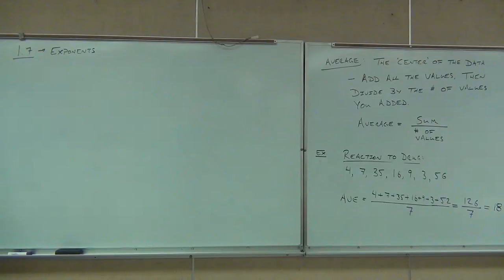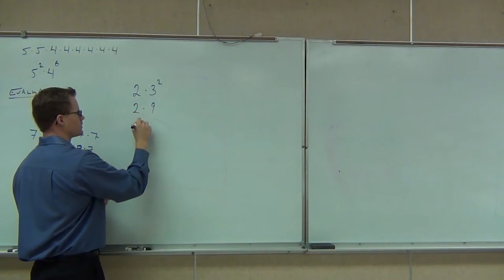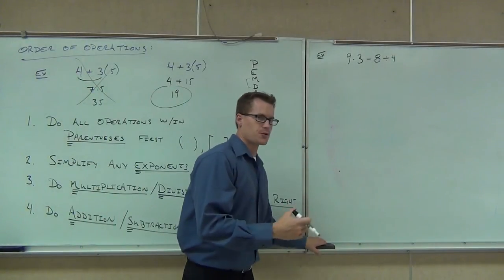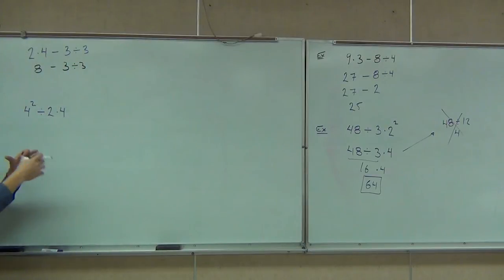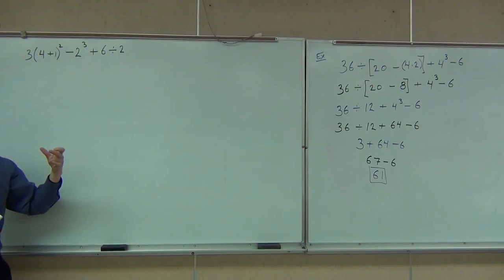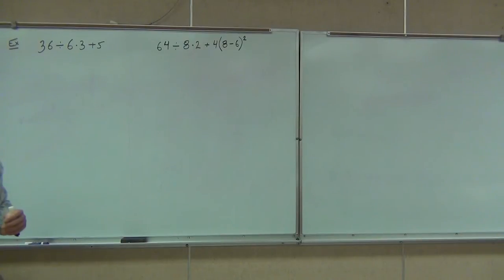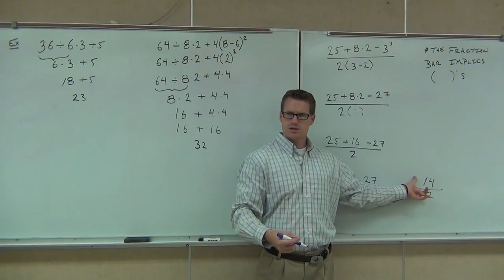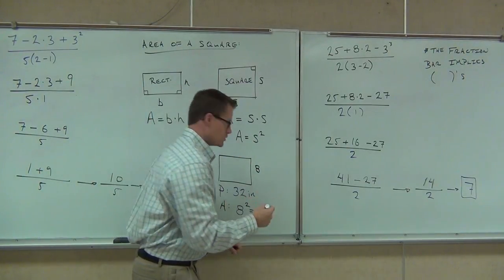Prealgebra Lecture 1.7: Studying Exponents and Order of Operations